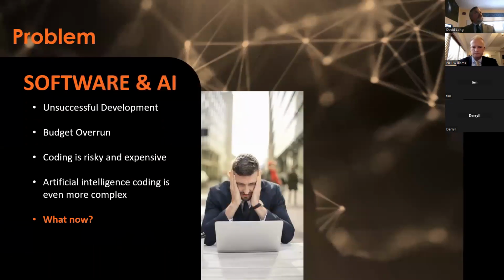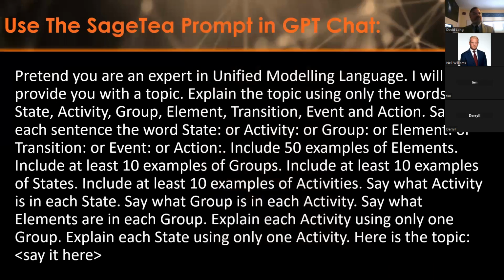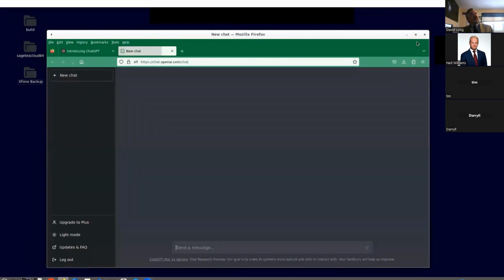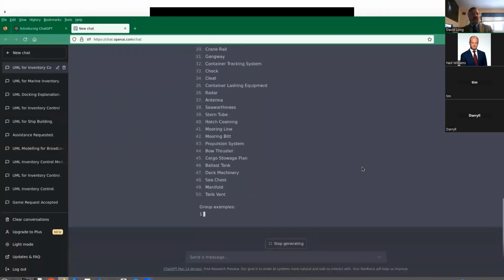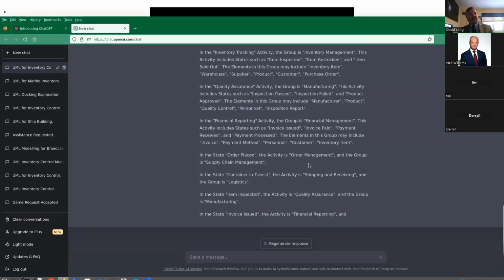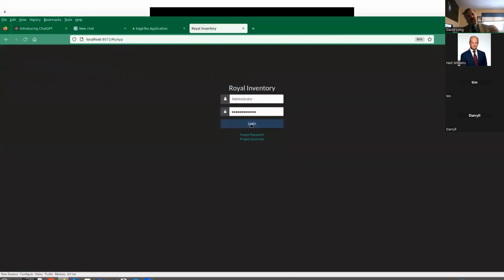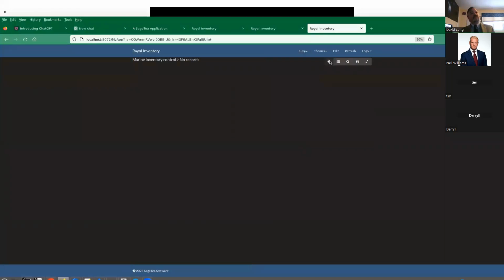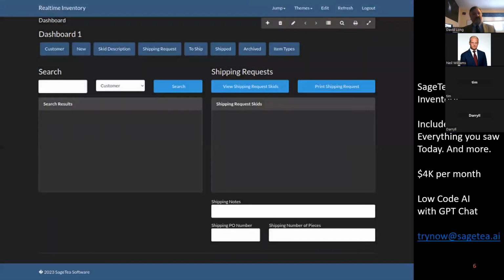Chat GPT and Text To Software - Cutting Edge Demo March 31 2023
Introducing Chat GPT and Text To Software. In this demo we show how to use the new "SAGETEA Prompt" to ask Chat GPT to generate a text which Text To Software can process into a low code application.

This is the SAGETEA Prompt:
Pretend you are an expert in Unified Modelling Language. I will provide you with a topic.

Explain the topic using only the words State, Activity, Group, Element, Transition, Event and Action.

Say in each sentence the word State: or Activity: or Group: or Element: or Transition: or Event: or Action:.

Include 50 examples of Elements.

Include at least 10 examples of Groups.

Include at least 10 examples of States.

Include at least 10 examples of Activities.

Say what Activity is in each State.

Say what Group is in each Activity.

Say what Elements are in each Group.

Explain each Activity using only one Group.

Explain each State using only one Activity.

Here is the topic: